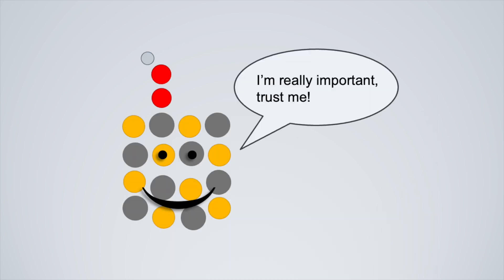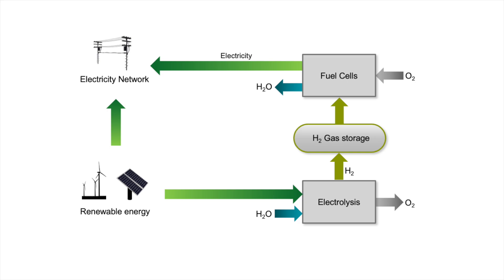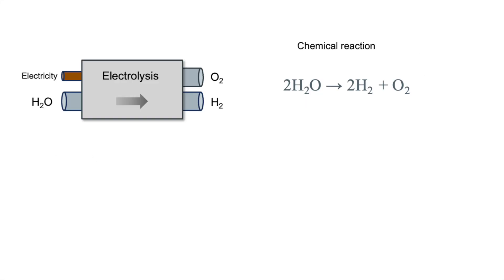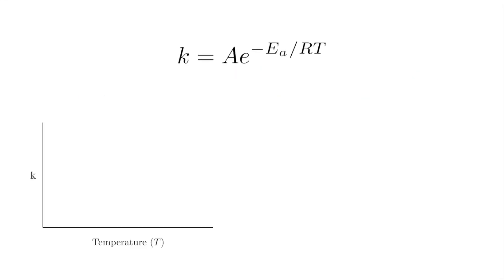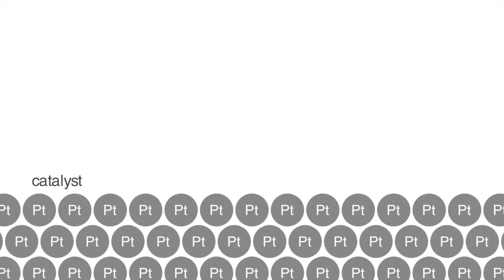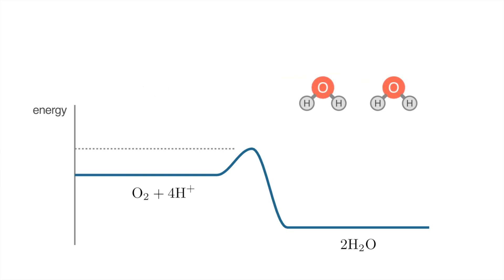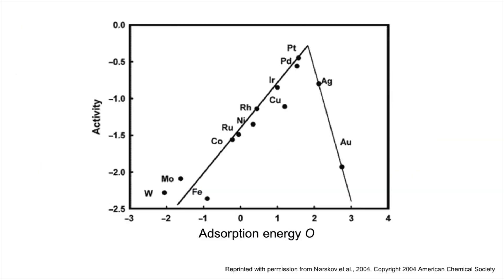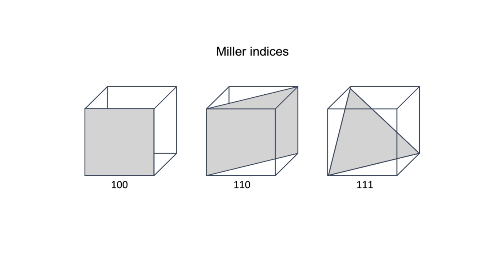How do we model catalysts? | Open Catalyst Intro Series | Ep. 3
Why are catalysts important, what are they, and how do we model them computationally? We’ll answer all those questions in this video and how discovering new catalysts could have a meaningful impact on climate change.

This video series is aimed at machine learning and AI researchers interested in gaining a better understanding of how to explore machine learning problems in chemistry and material science.

Additional materials:
Intro paper on ML for renewable energy storage - An Introduction to Electrocatalyst Design using Machine Learning for Renewable Energy Storage
A book on the benefits of hydrogen for a green future